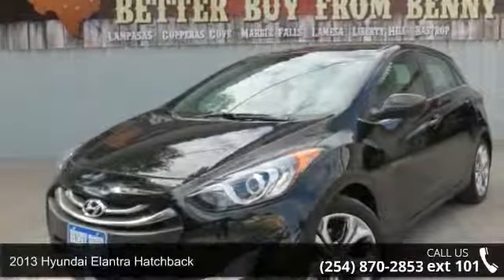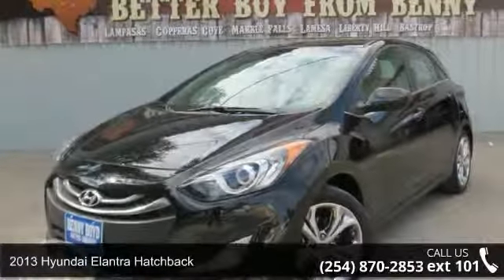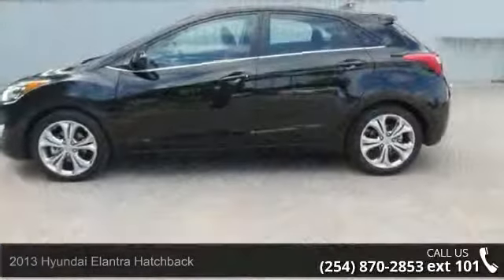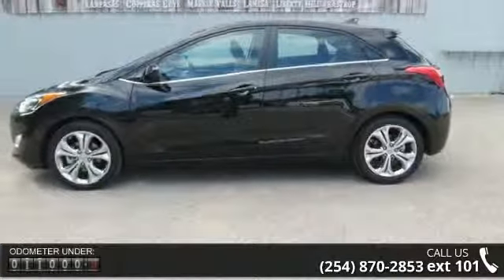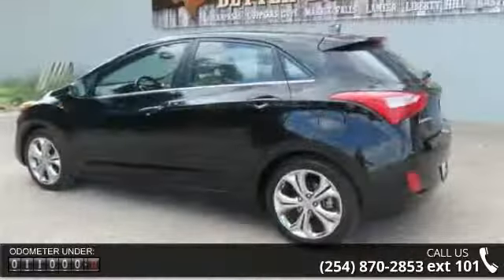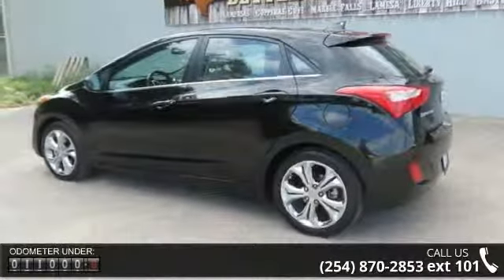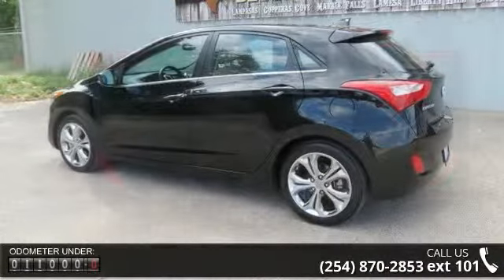2013 Hyundai Elantra GT Hatchback - Benny Boyd Copperas Cove - Copperas Cove, TX 76522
This Hyundai Elantra is an One Owner in great condition. Low Miles. Power Windows and Locks. Steering Wheel Controls. Heated Seats. Aux, iPod, and USB Plug ins. Smooth Automatic transmission.